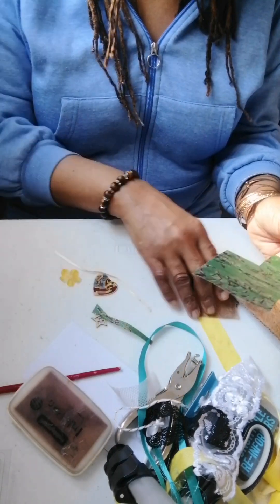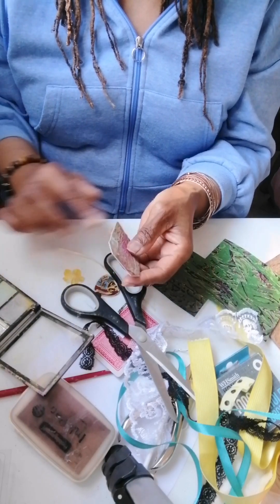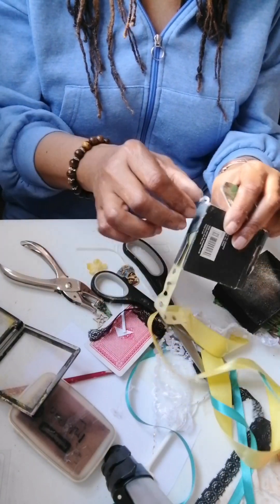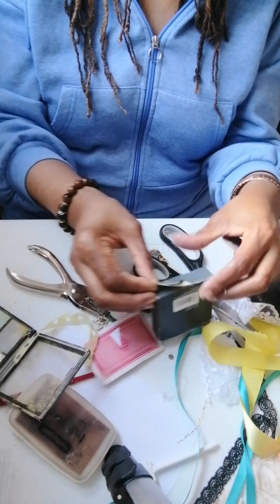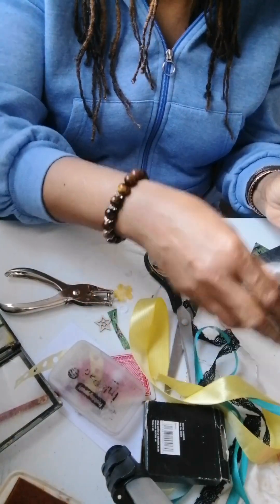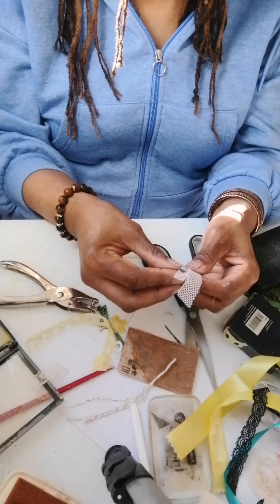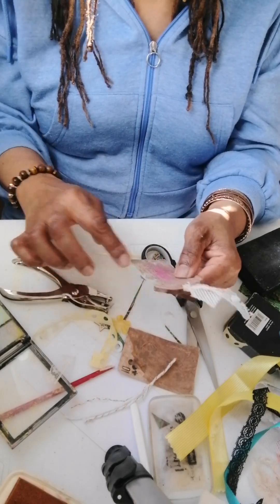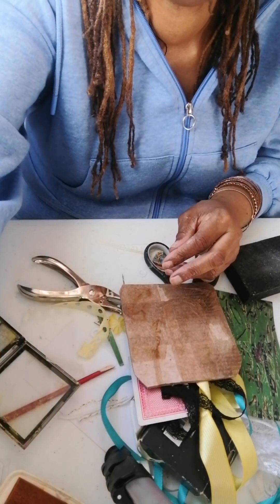petal 20230314 175508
Tea bag tags part 2